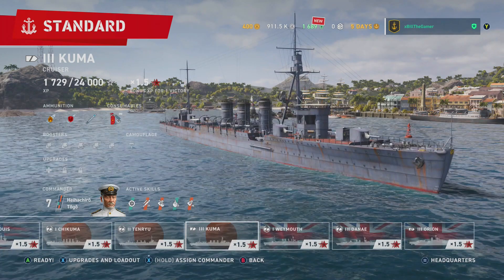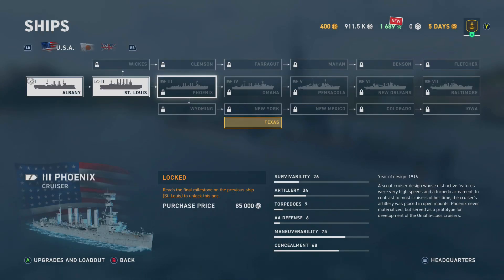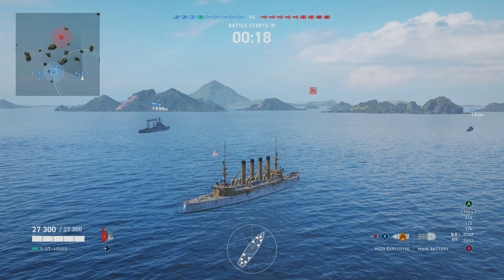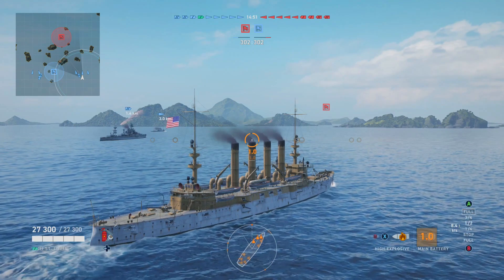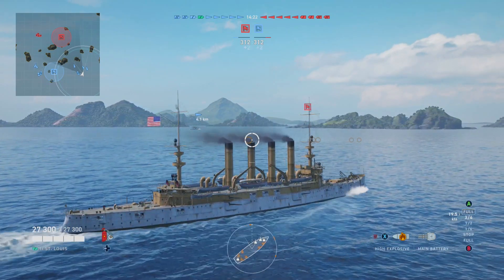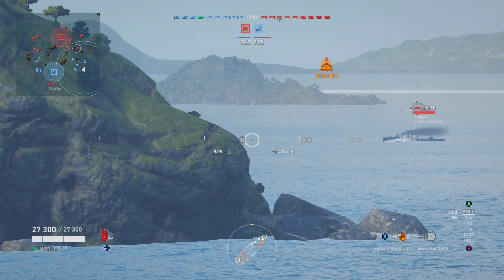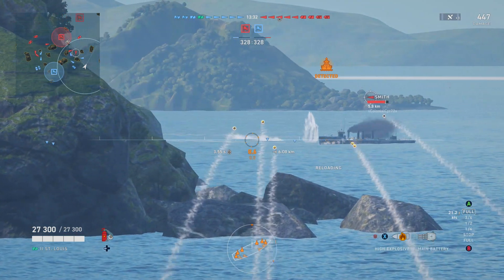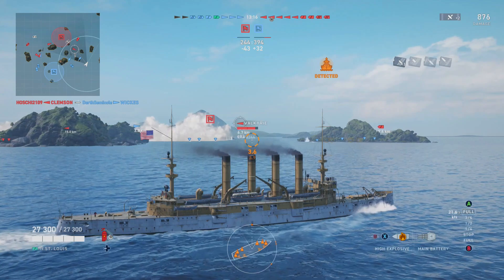This NEEDS More Content! - World of Warships Legends Review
Welcome to World of Warships Legends on Xbox One. In this video I'm doing a review/first impressions type of video as I found out this was available in game preview. I love this game so don't get me wrong with this but it does feel like a lazy port to console that's just trying to use microtransactions to make a buck and they haven't paid attention to anything players would maybe like to see in the game.

The biggest let down for me is probably going to be the fact that ships have a limit of going to tier 7 and the British are the only nation to have their cruisers capped to tier 3, not only that but there's no aircraft carriers available at the moment. There's 5 premium ships in the store in total and ridiculous bundles increasing in value up to £70 for the ultimate edition and with the lack of content, it's 100% not worth it at least for the time being. I hope they add more stuff into the game because it can become 20x better and more enjoyable than it already is. I hope you enjoy the video :D